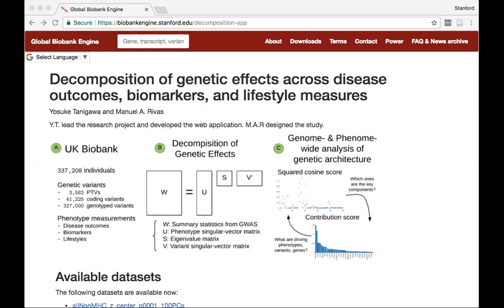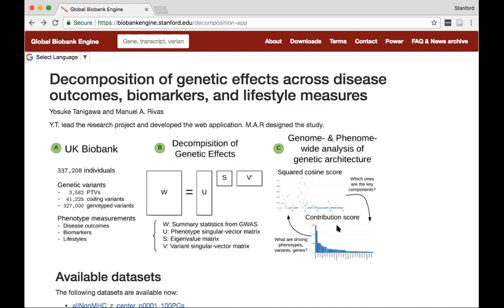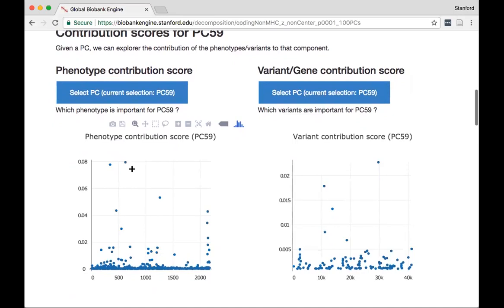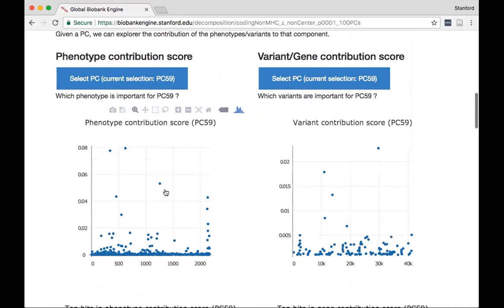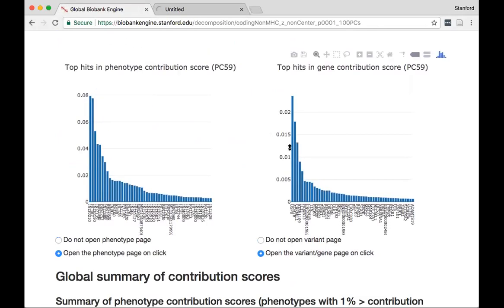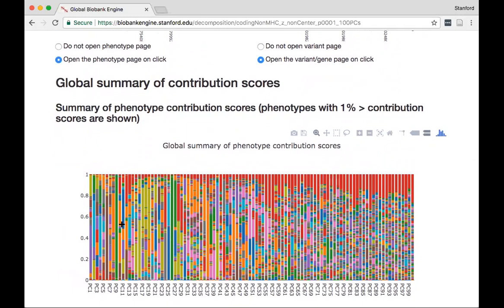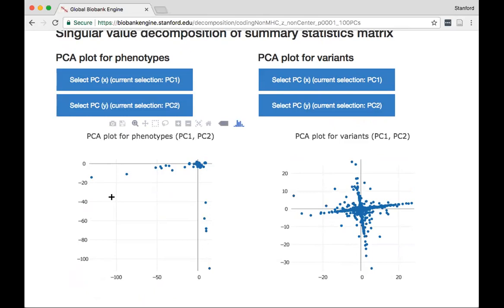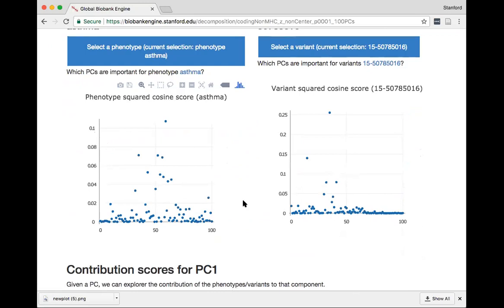Tutorial for Decomposition App on Global Biobank Engine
Video tutorial for "Decomposition App" to interactive exploration of latent structures of genetic effects across disease outcomes, biomarkers, and lifestyle measures.